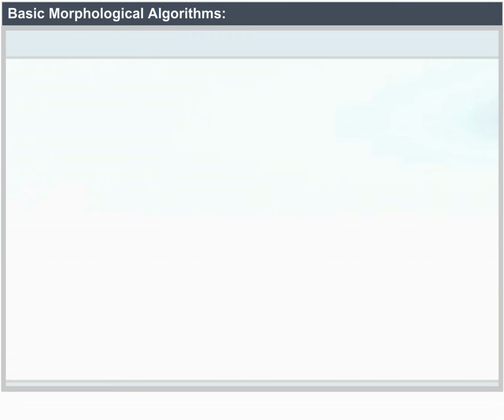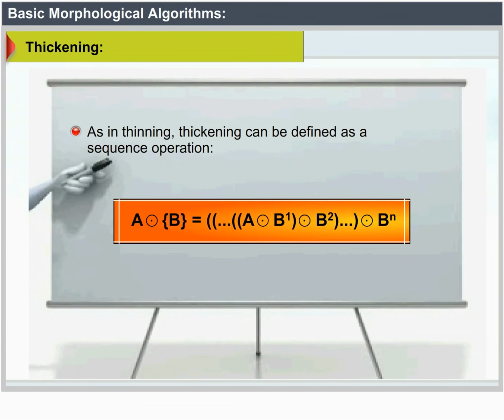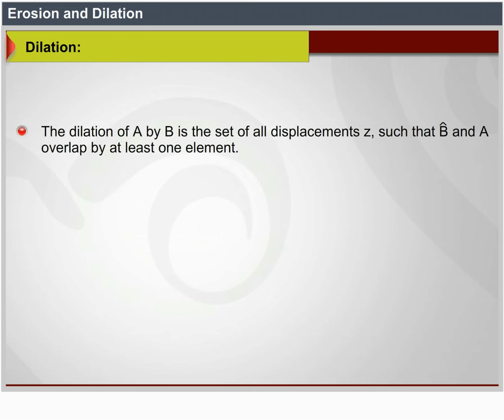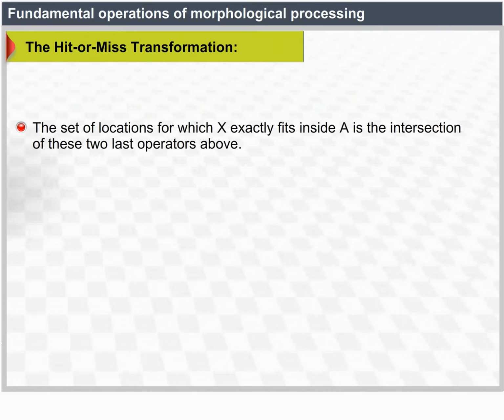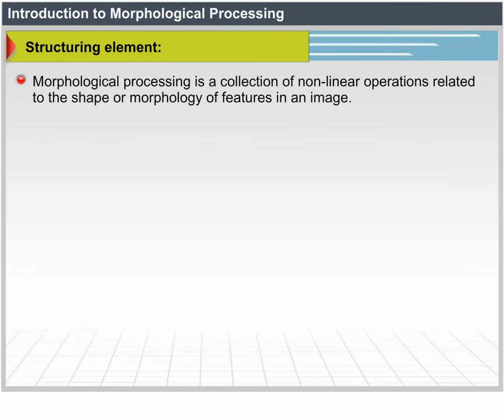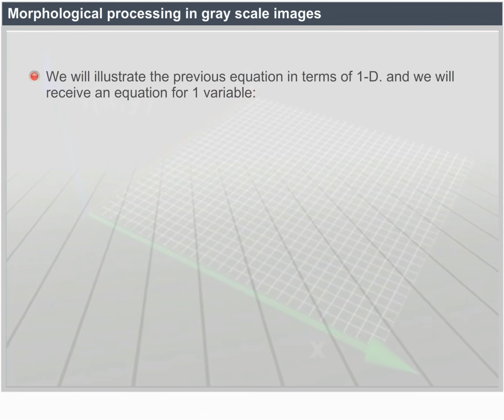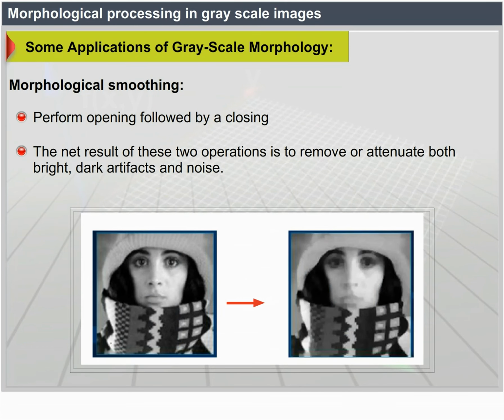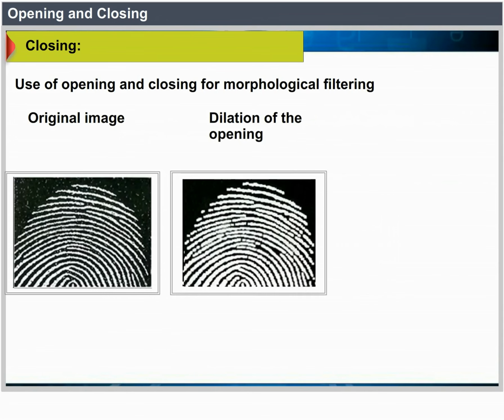DIP 8 Morphological Image Processing